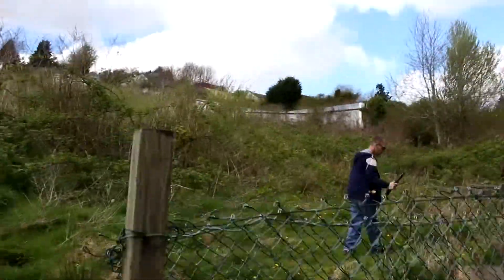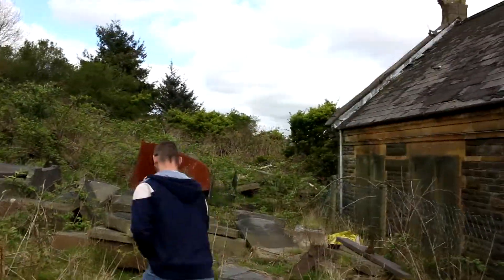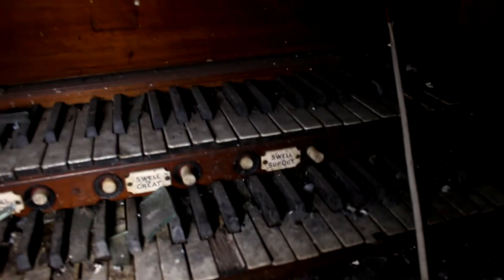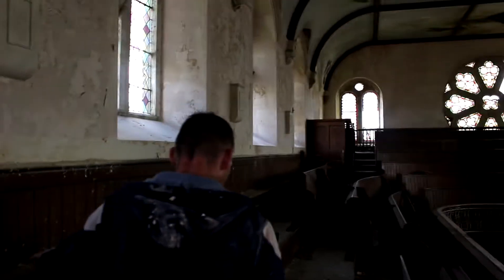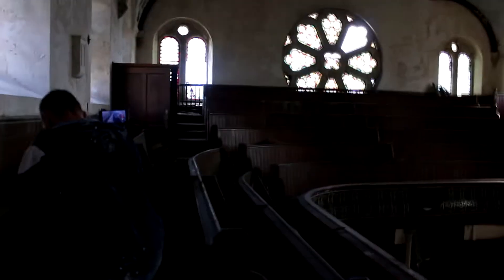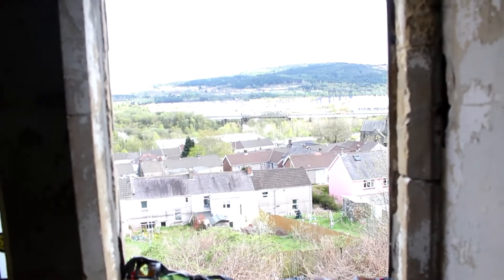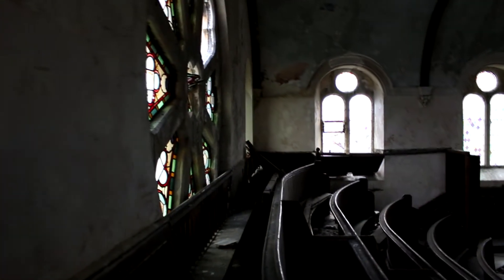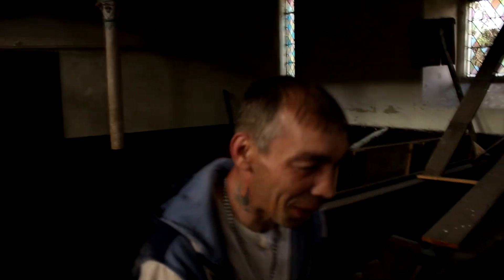ABANDONED GOTHIC CHURCH WITH BEAUTIFUL OLD PIPE ORGAN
In today's video we are once again joined by Wayne's World of Exploration exploring a beautiful abandoned chapel in Swansea with amazing features, a pipe organ and everything still left inside.

✌✌✌Filmed by Sam .W✌✌✌